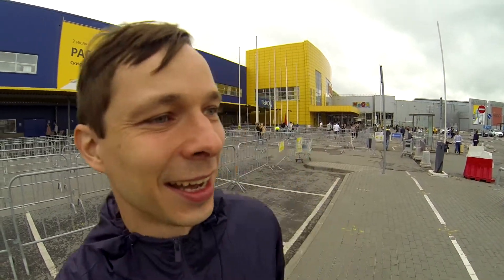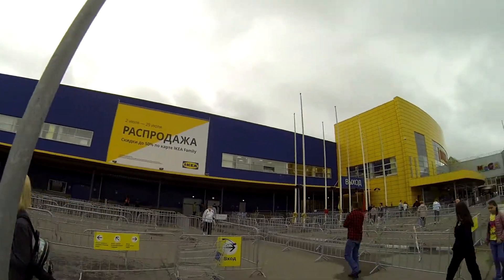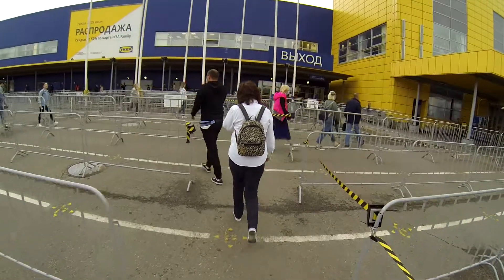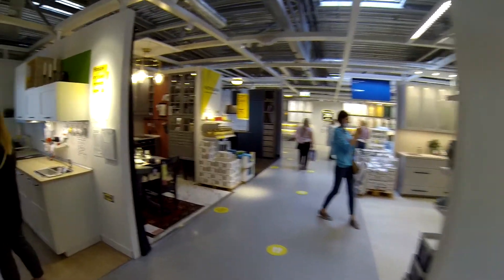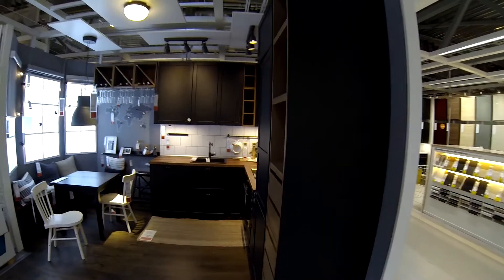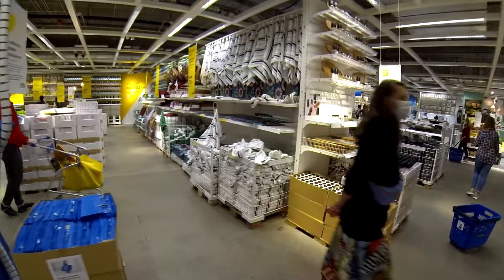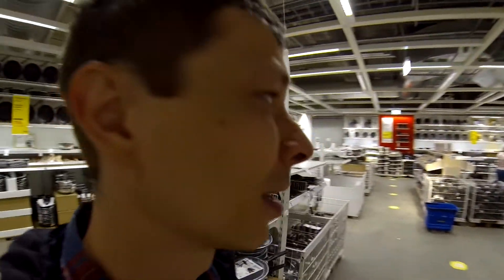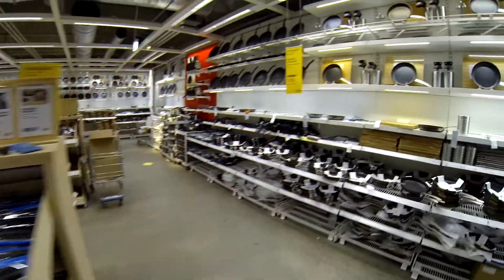What does IKEA look like in Russia?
This is one of the first Ikea Stores that was opened not only in Moscow but in Russia!